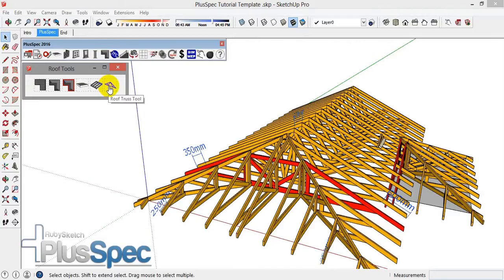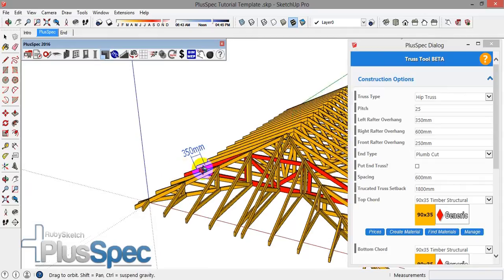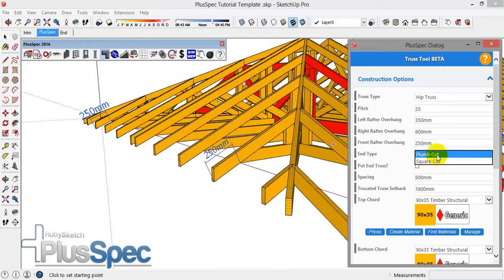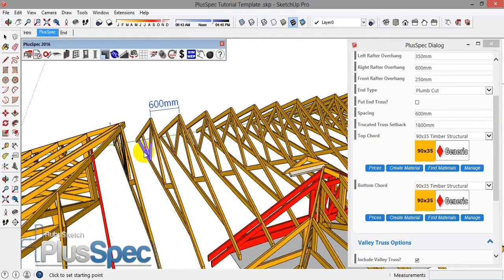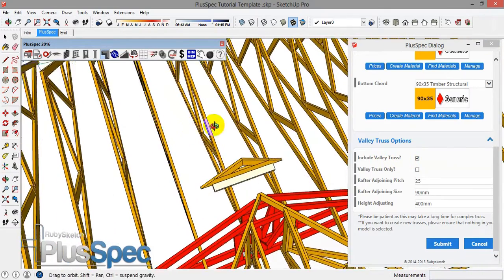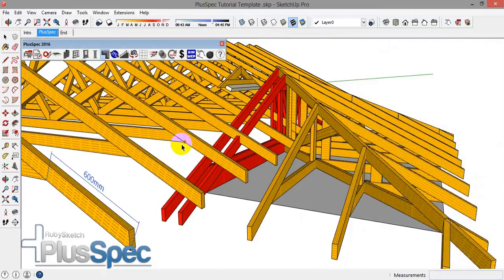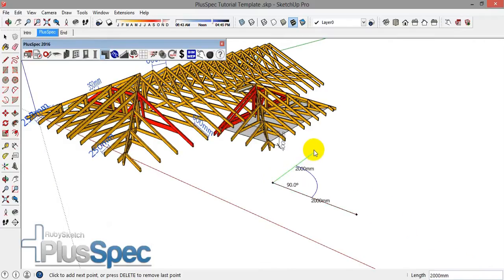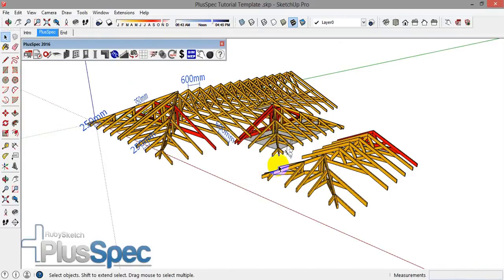PlusSpec 2016 Basic Truss Tutorial